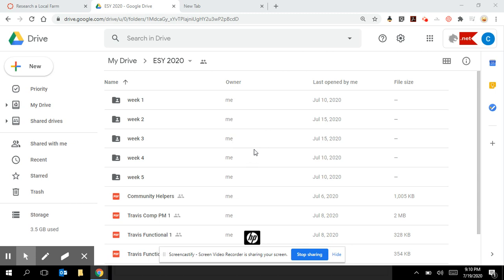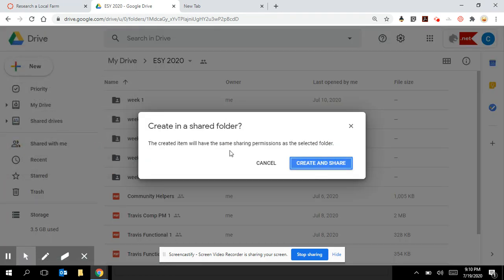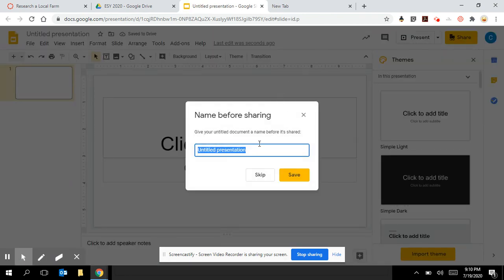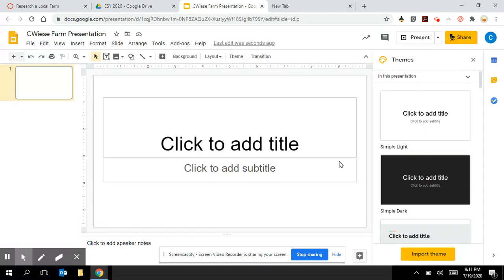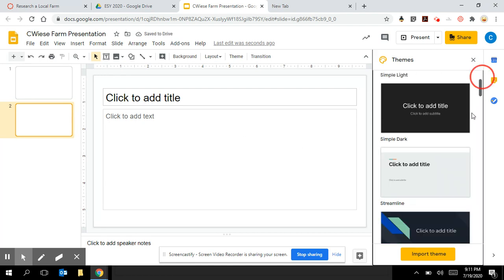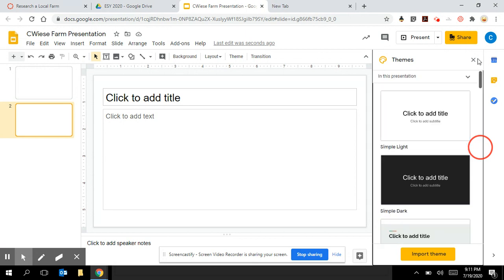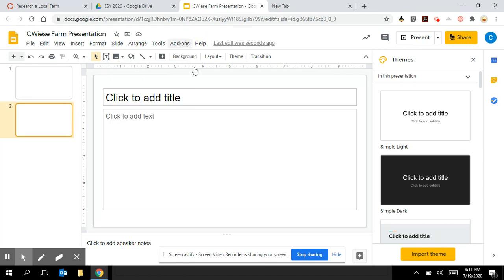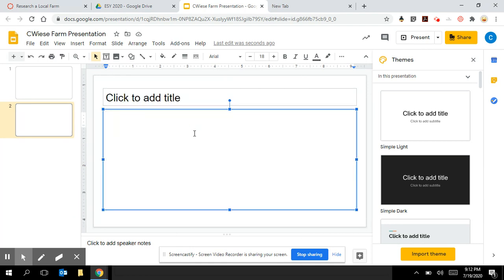How to Make A Google Slide Presentation